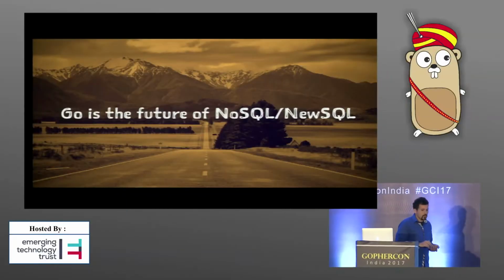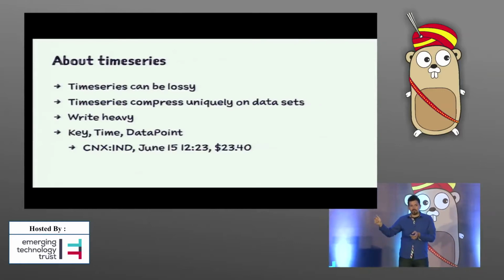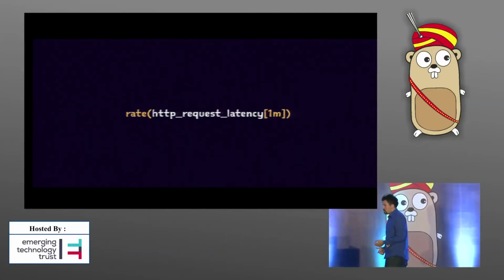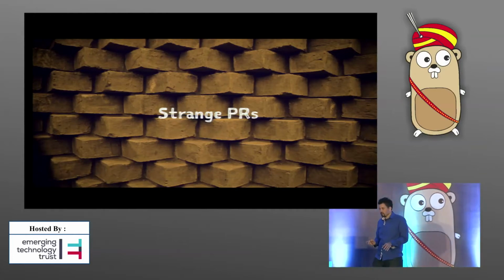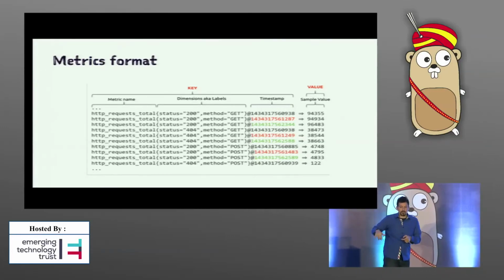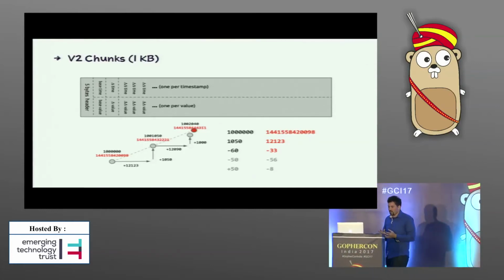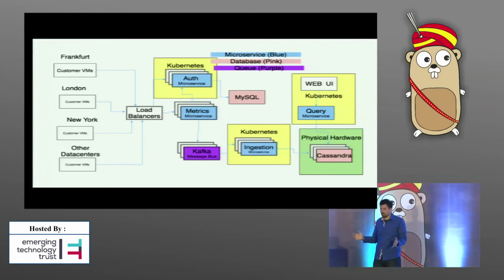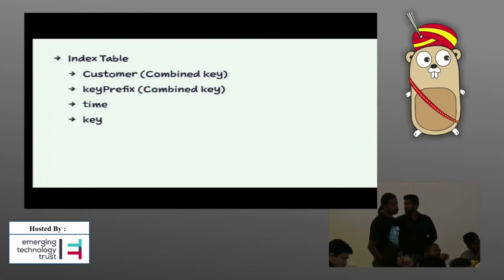Day 2 - 5. Matthew Campbell - Building Distributed Timeseries database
GCI17 at Pune, India